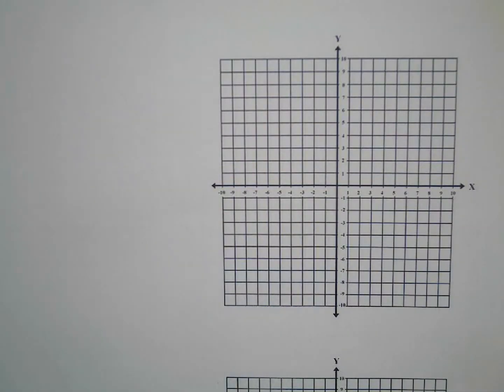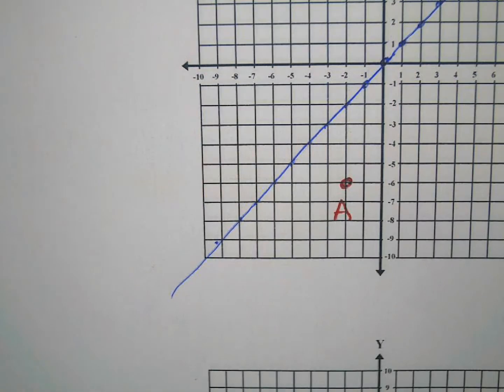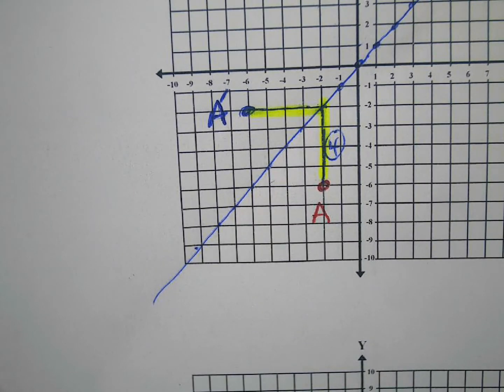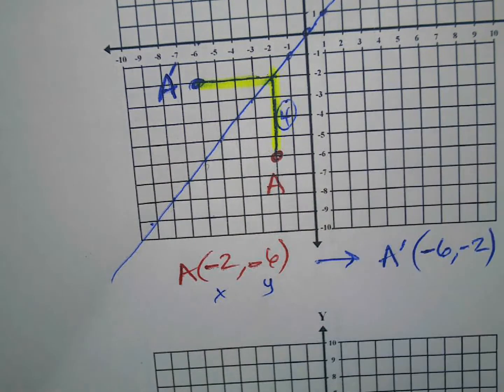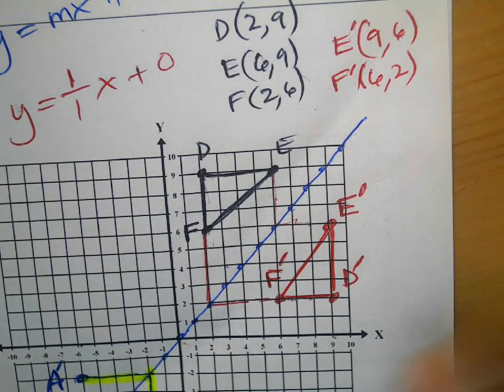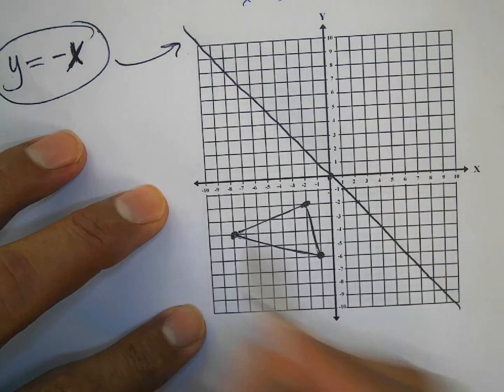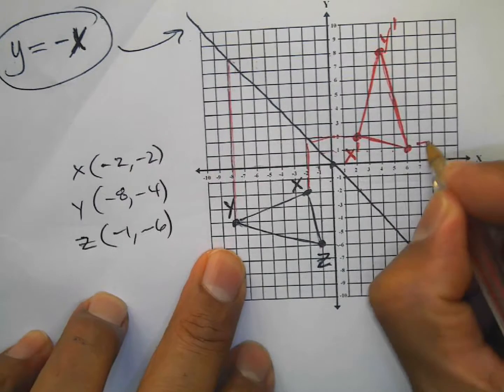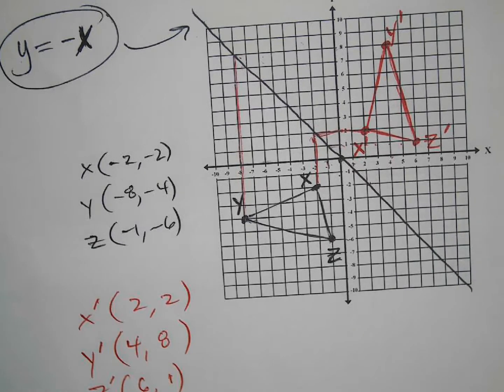Geom A Reflections video 2C